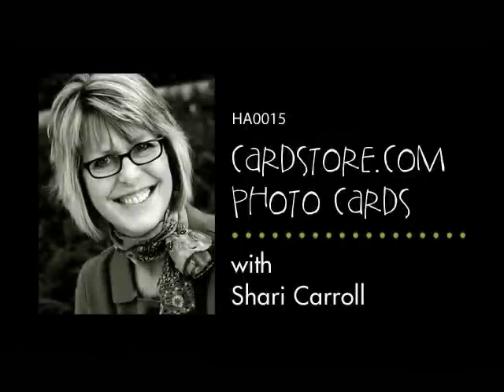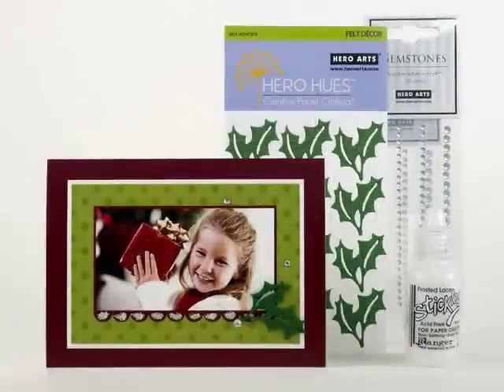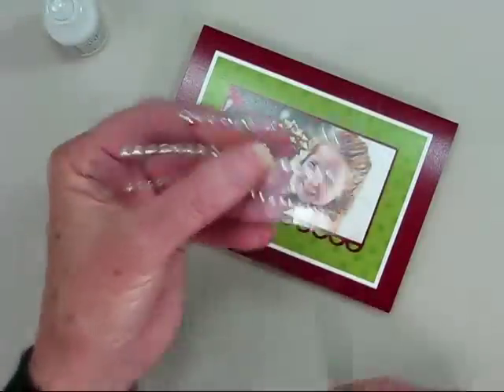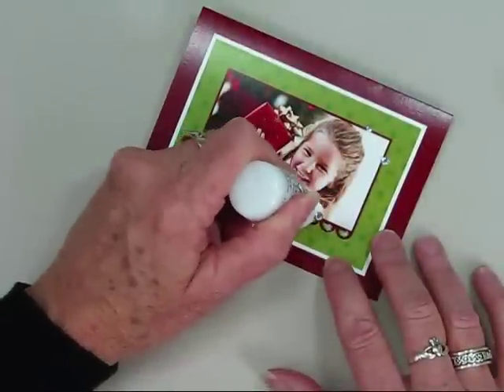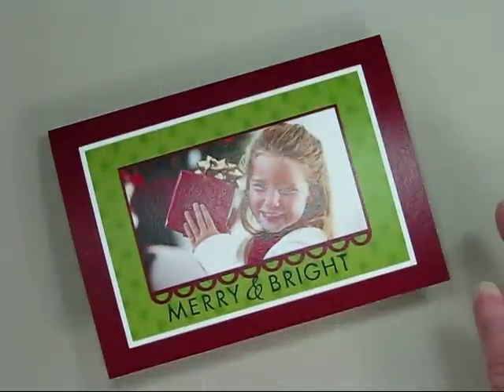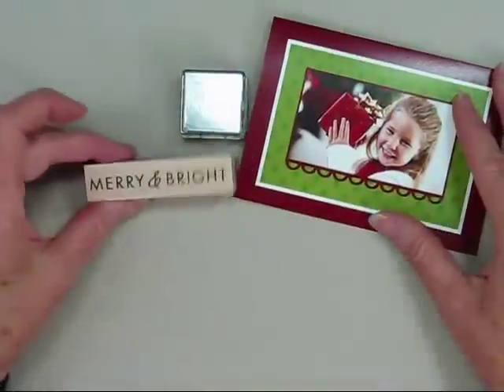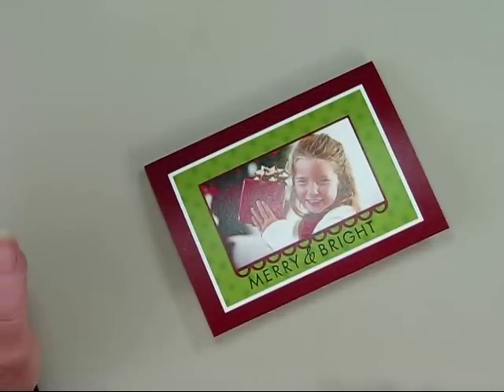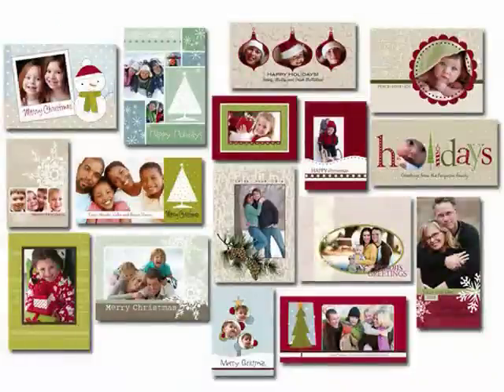Holiday Card Accents - Red Scallop Christmas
15 of 16 in a series, Shari Carroll from Hero Arts shows you how to embellish Cardstore.com photos cards.